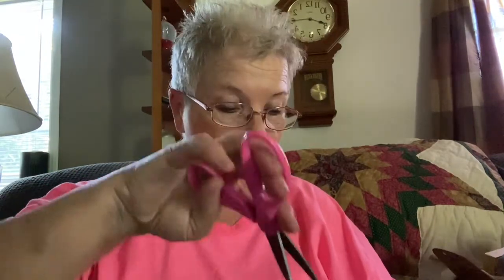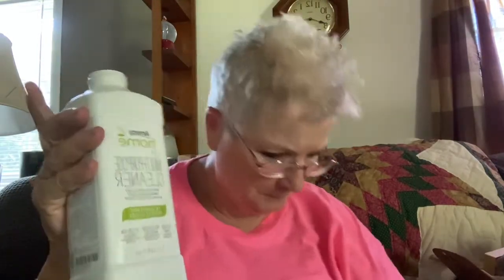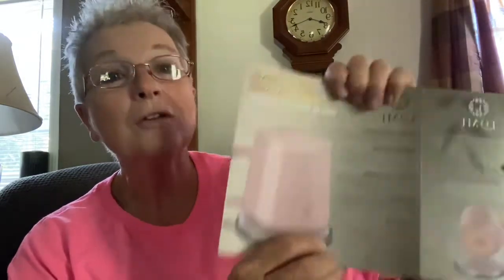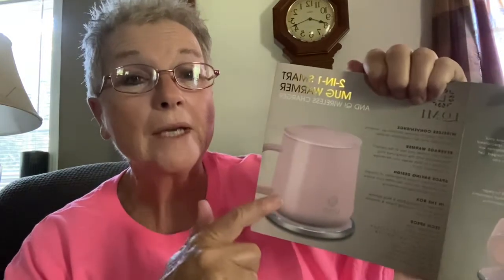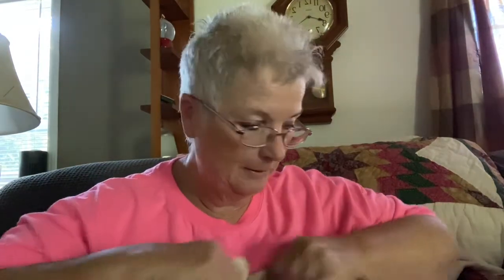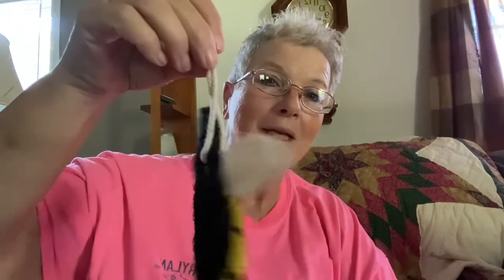Mail Call! I’ve got gifts!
Surprise from Dana Wanderlust Crochet,Dana Two-Ponies and two others!

The perfect gifts!

Dana Two-ponies